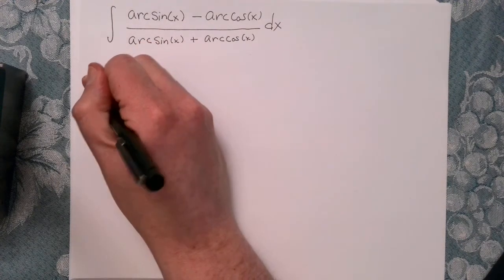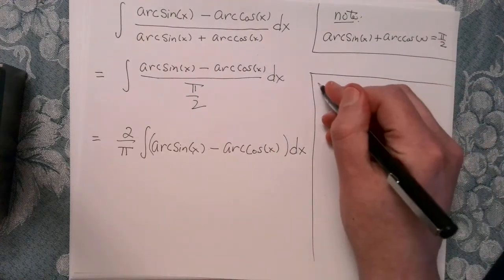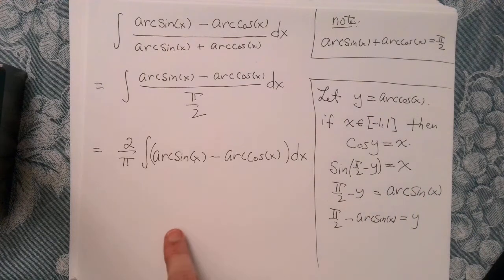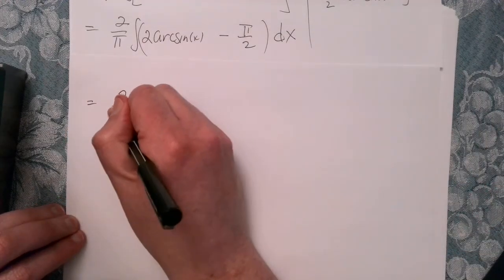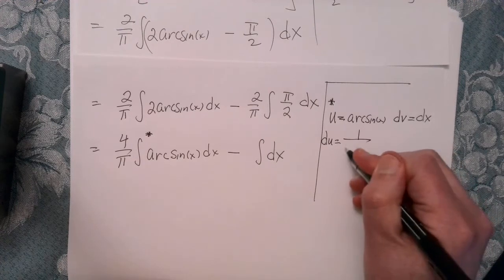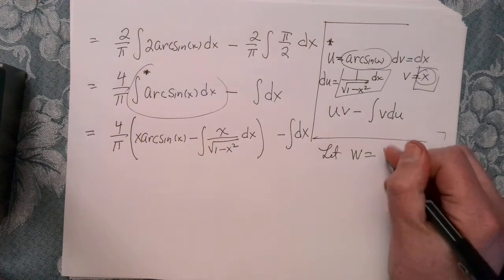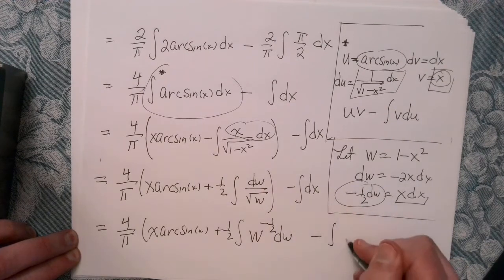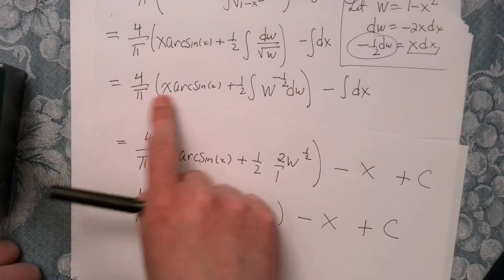An Inverse Trig Integral Suggested by a Student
Here I solve a nice integral that a former student suggested. Notice that we use a result from the Trig Shorts 2 video! :-D